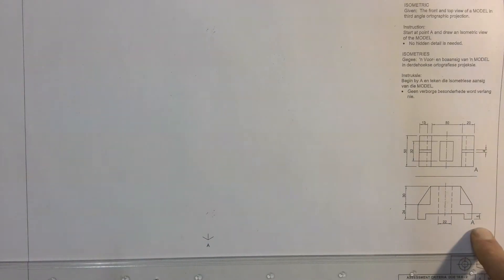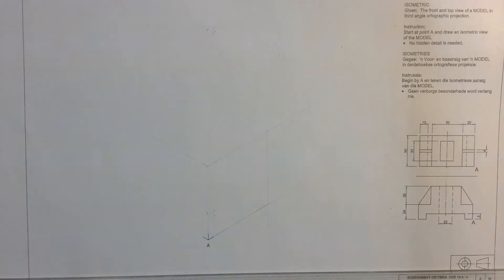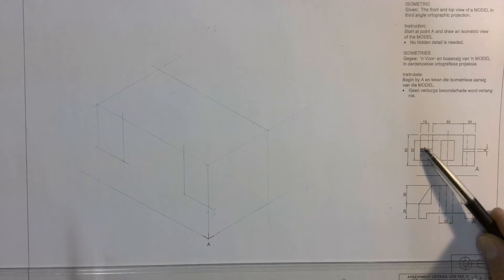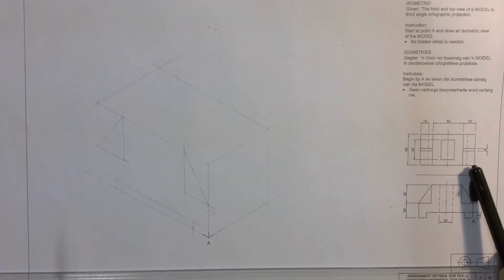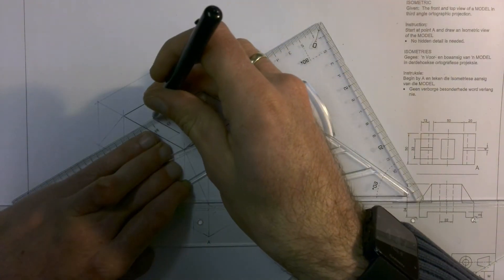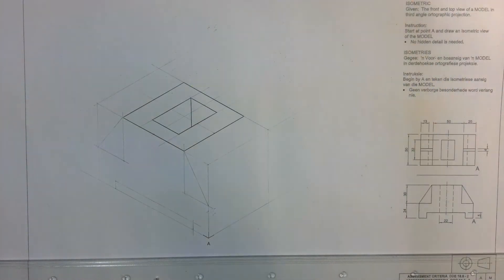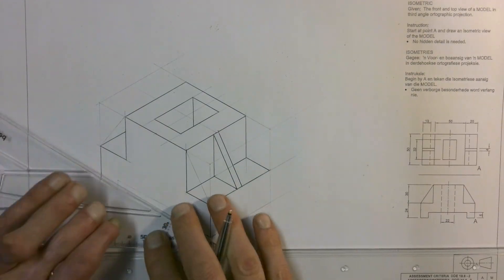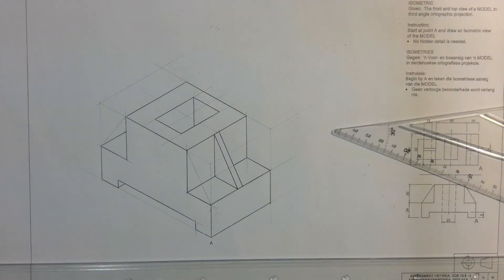How to draw an isometric using the box method and the help of a top view.